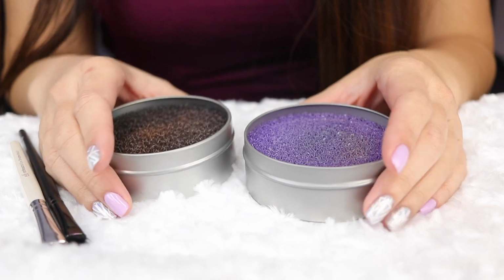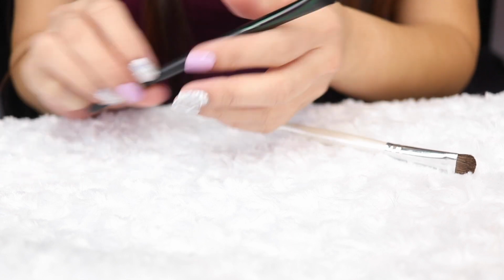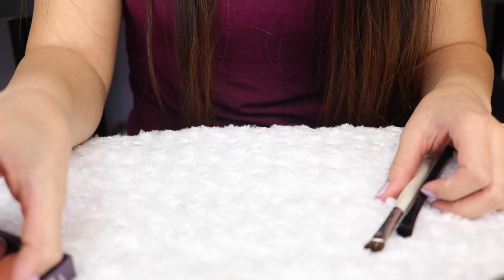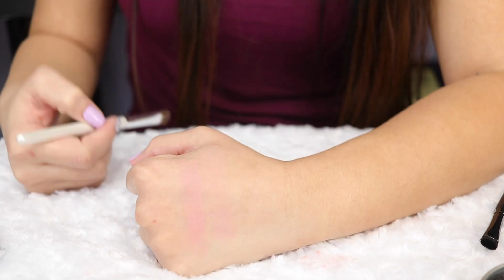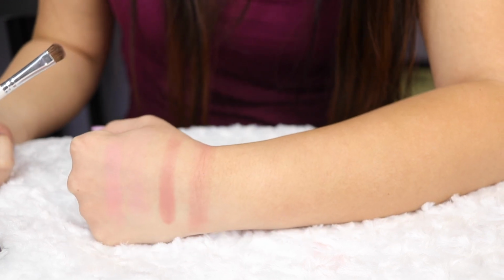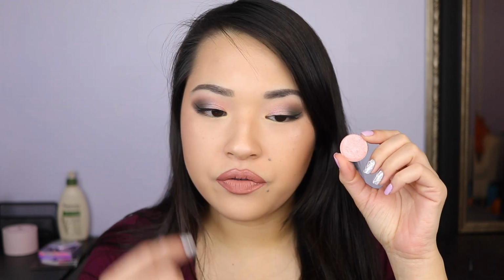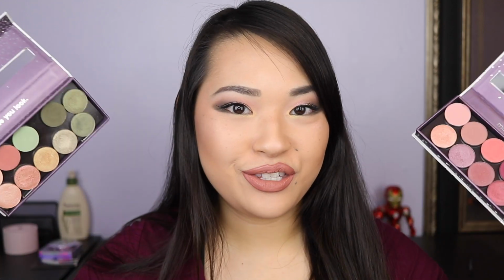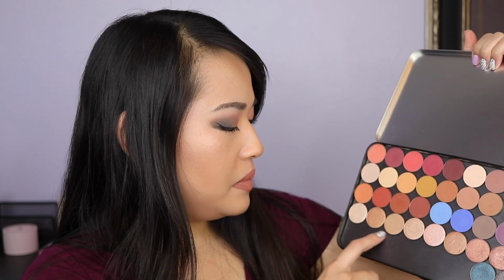NEW (2nd) Colourpop Pressed Shadow Release WITH SWATCHES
Hope you guys enjoy my swatching style ;) Let me know what else I can do for you! I'm going to revisit the older release of the shadows and properly swatch them, so that'll come soon! Thanks again for your support!!

Leave any comments or suggestions!

-Lucy

(I'll come back and edit this soon)
FACE:
GNC Vitamin C Moisturizing Cream
Wet N Wild Photofocus Foundation
Wet N Wild Photofocus Powder
Rimmel Bronzer
Physician’s Formula Butter Blush in Natural Glow
Physician's Formula Contour
Colourpop Highlight

EYES:
Colourpop Pressed Shadows in Outta Luck, Team Captain, Play by Play, Dreamboat, The News
Revlon 4-in-1 Mascara
Anastasia Beverly Hills Brow Definer in Ebony

LIPS:
Colourpop Ultra Matte Lip in Times Square
Milani Lip Oil
Colourpop Ultra Satin Lip in Echo Park